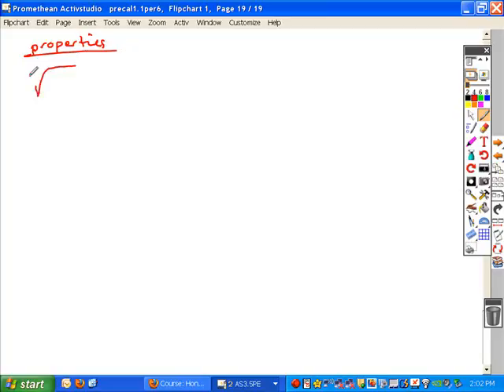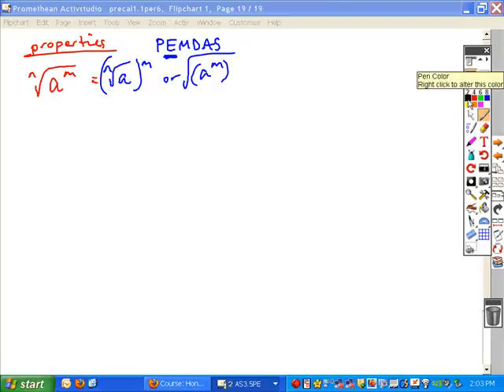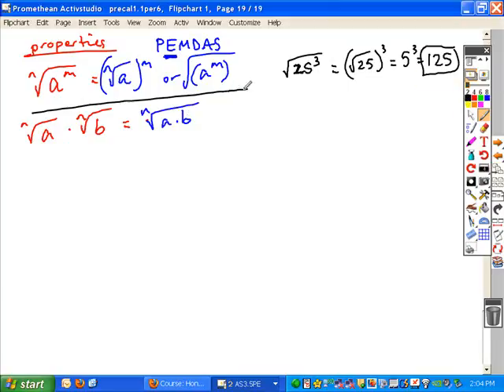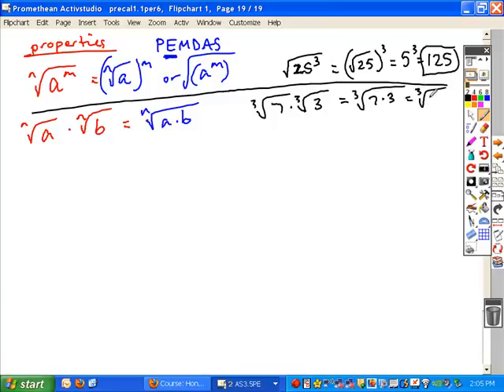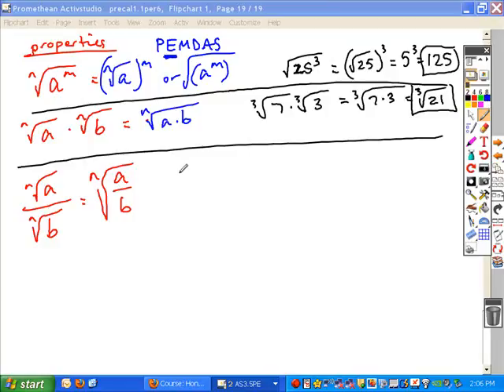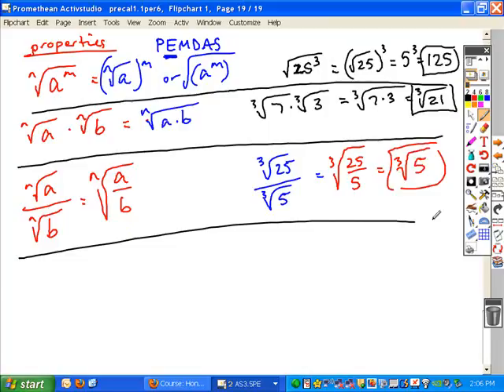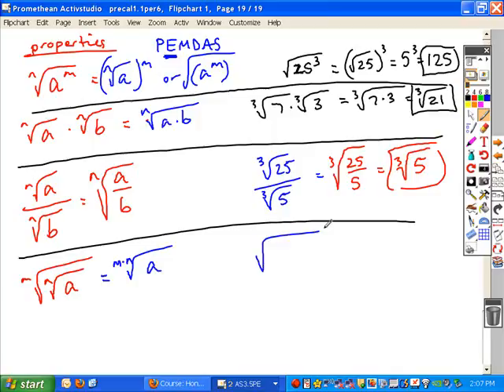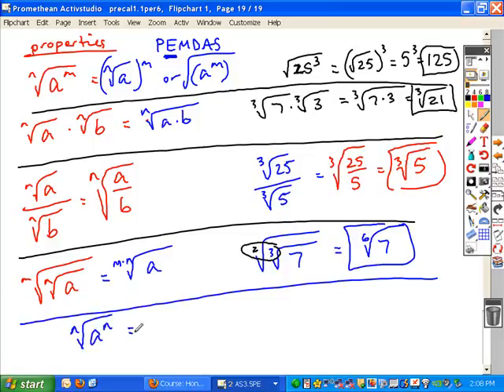2.2pre_properties_radicals.wmv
2.2 properties of radicals